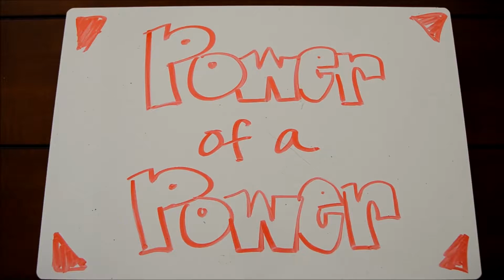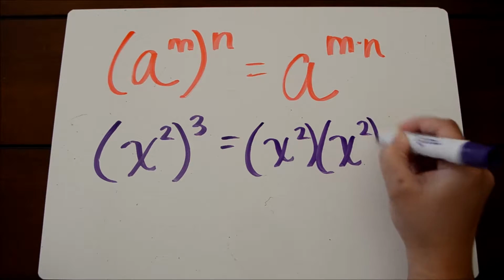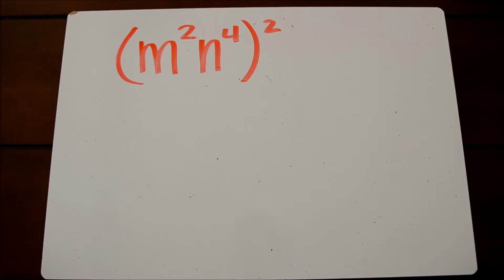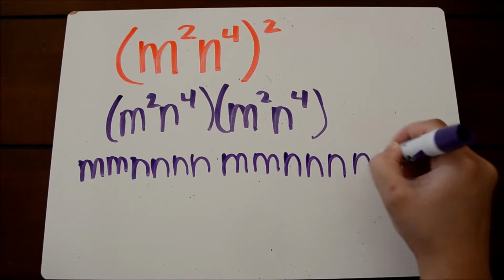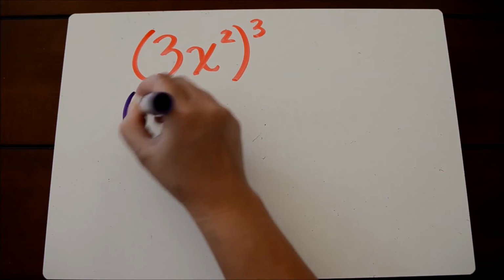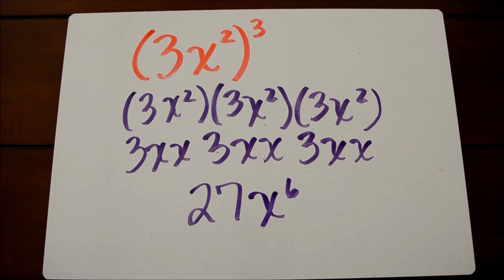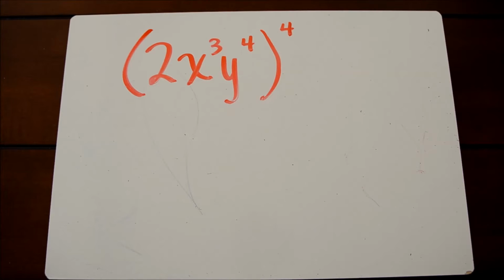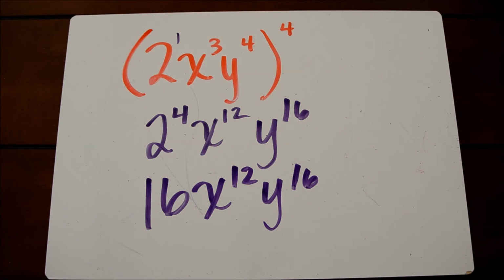Power of Power Tutorial